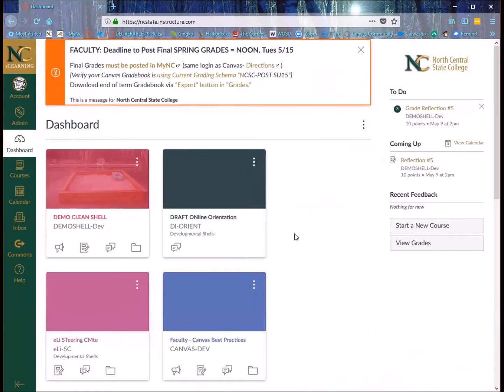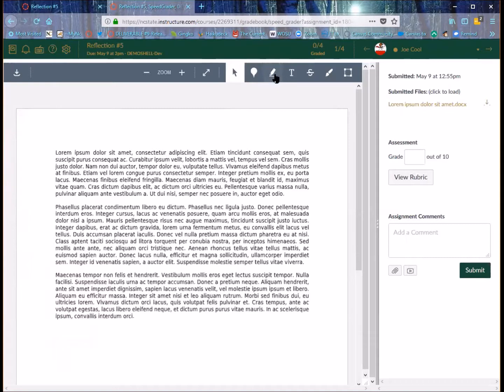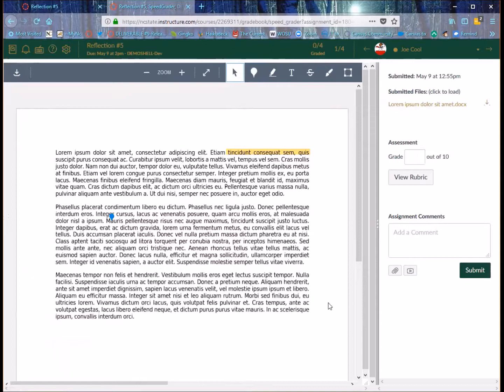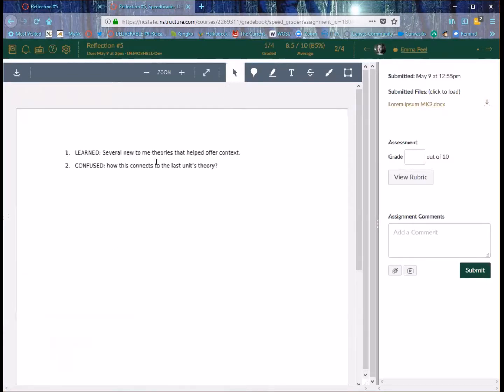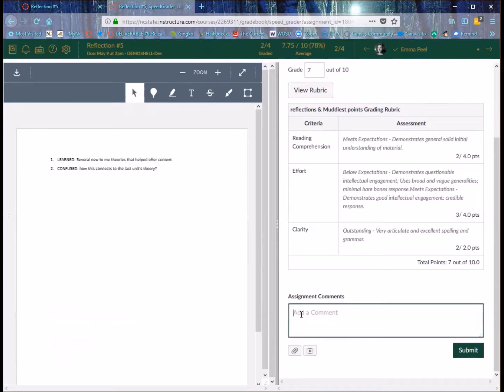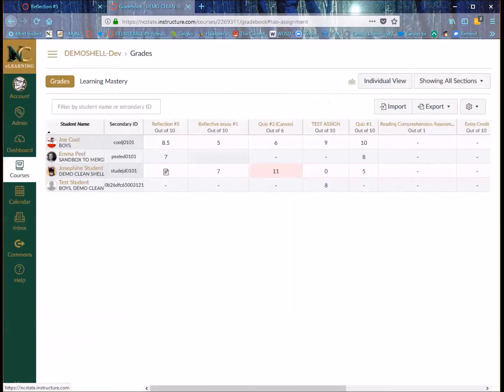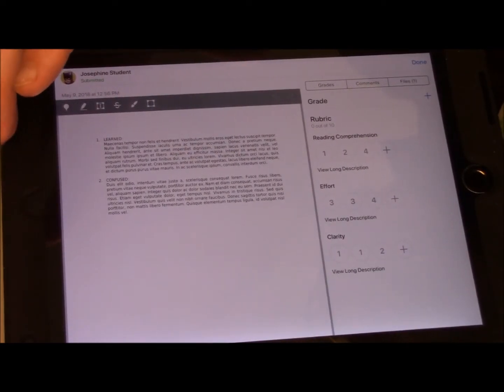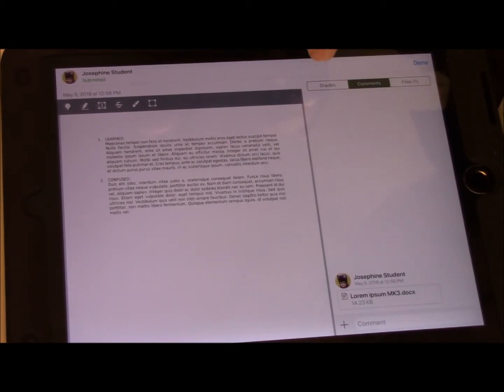CanvasCast #6 - SpeedGrader (Goooo!)